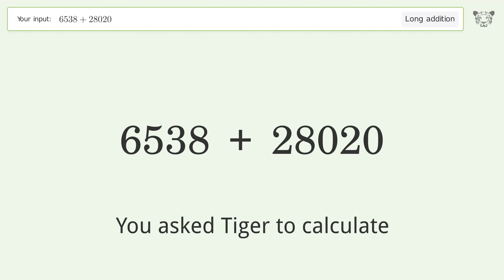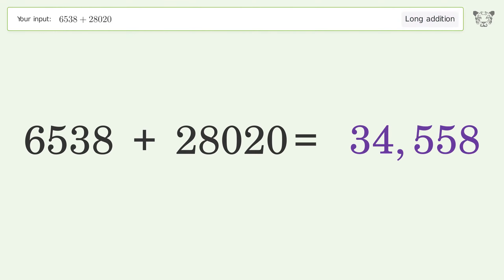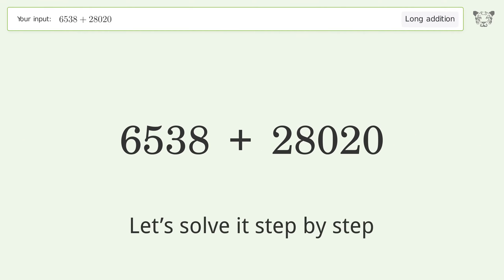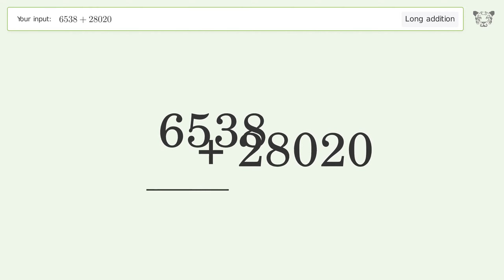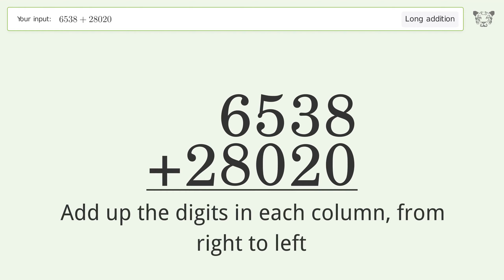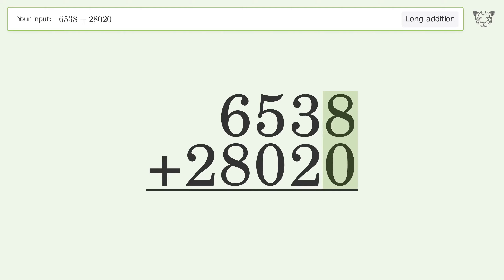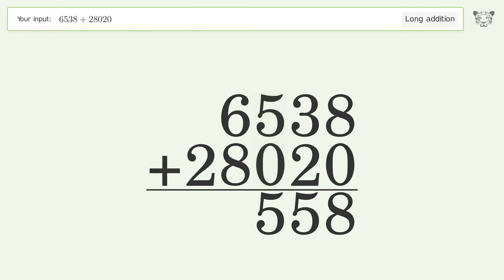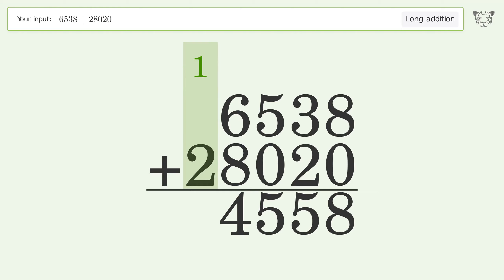Long Addition Problem 6538+28020: Step-by-Step Video Solution | Tiger Algebra